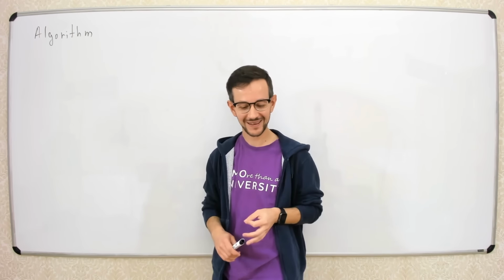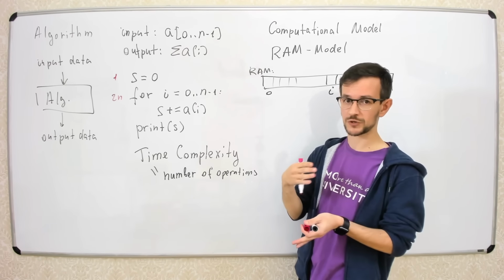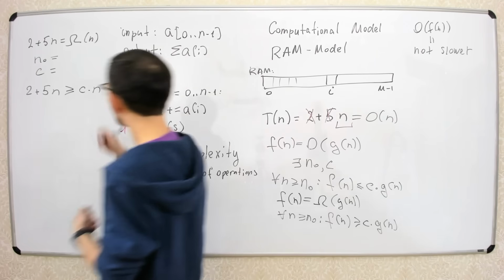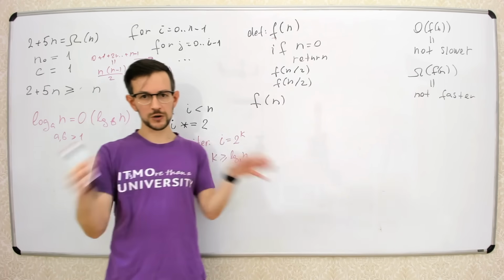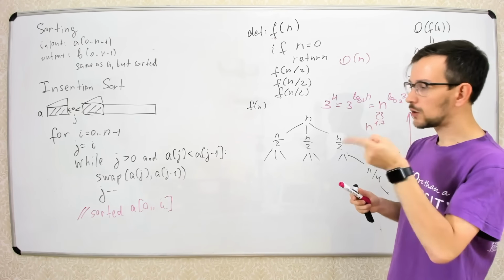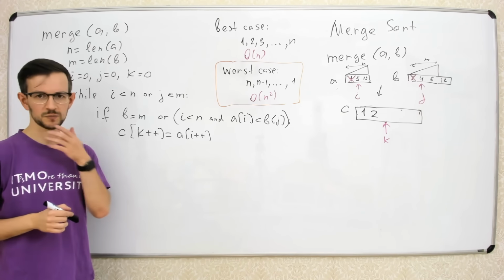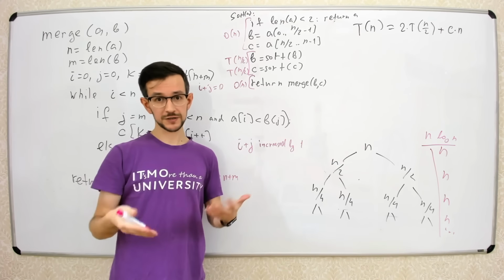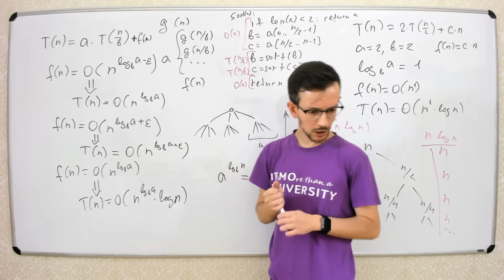A&DS S01E01. Algorithms. Time complexity. Merge sort.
In the first lecture, we discussed what an algorithm is and how to measure its efficiency. Also we discussed the merge sorting algorithm and estimated its time complexity.